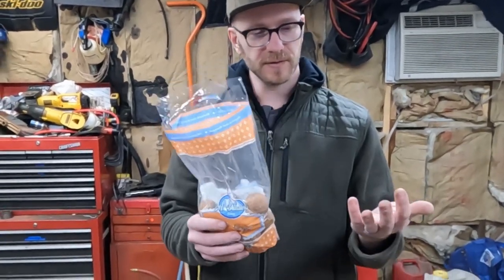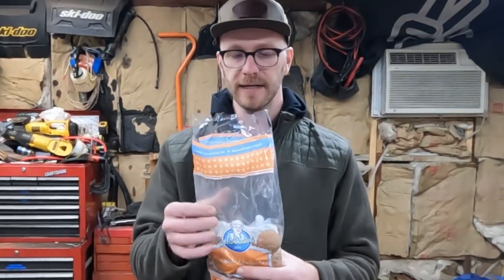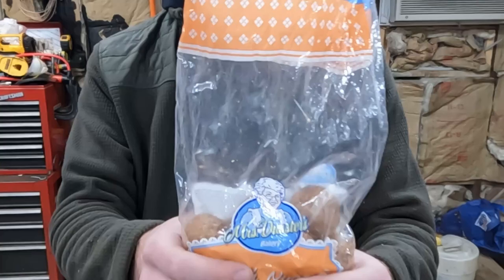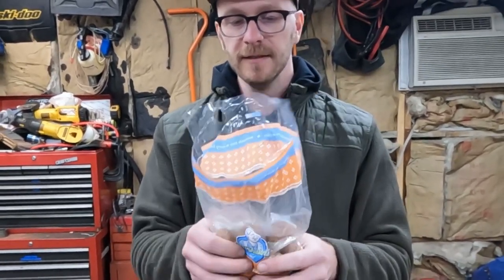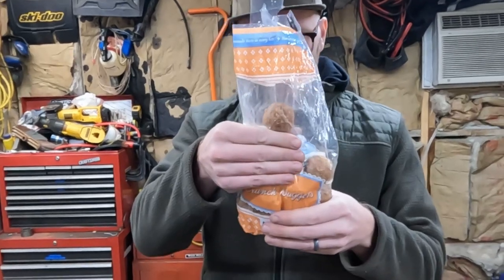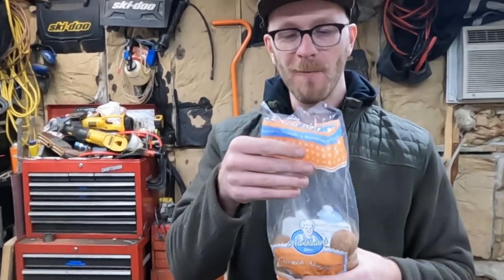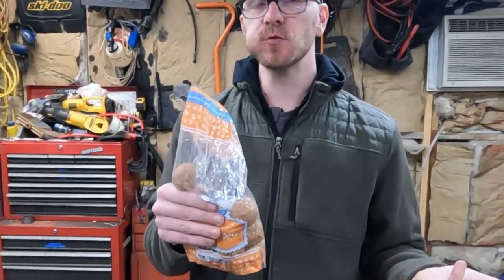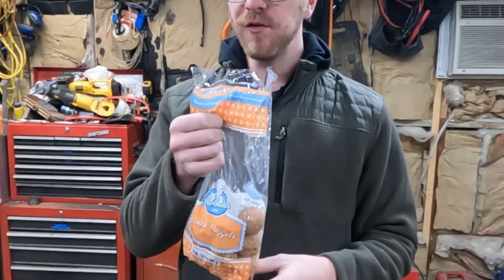snacking in the shop (SECRET TRICK!)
My brother David and I found a special way to consume Mrs. Dunster's donuts while working on a generator.